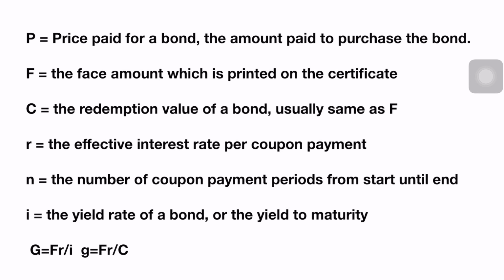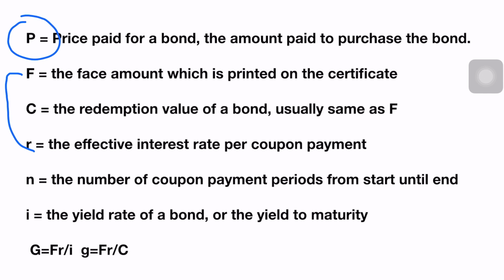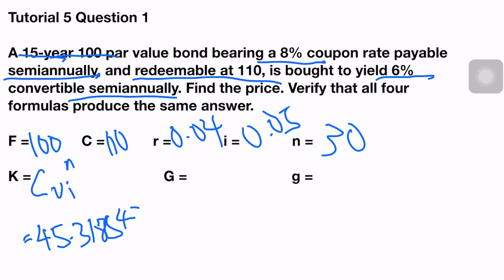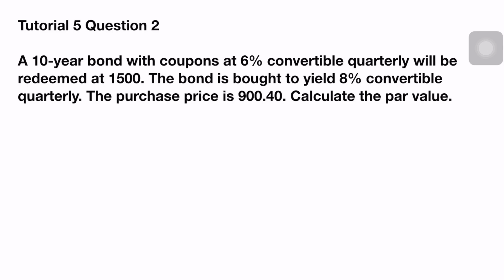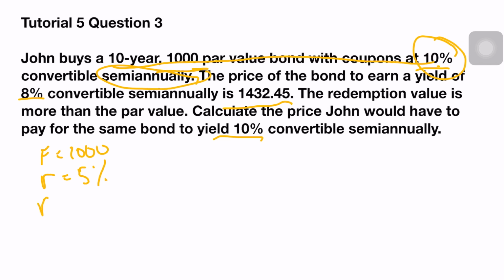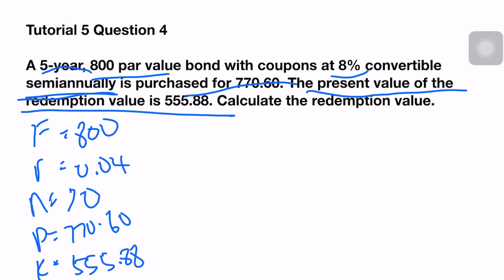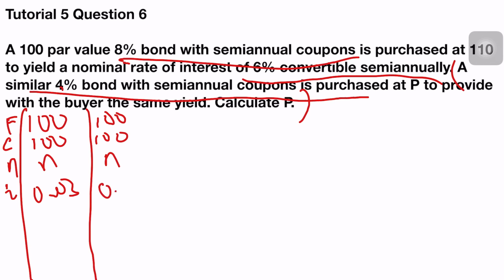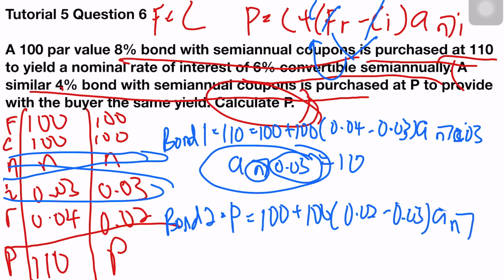TOI Assignment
This video is about TOI Assignment